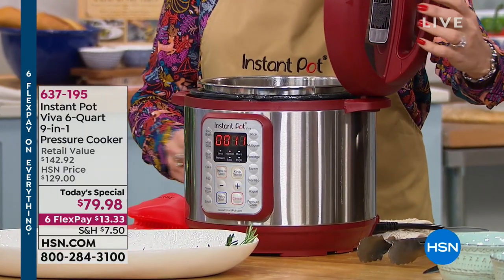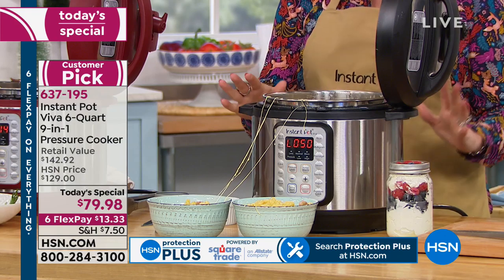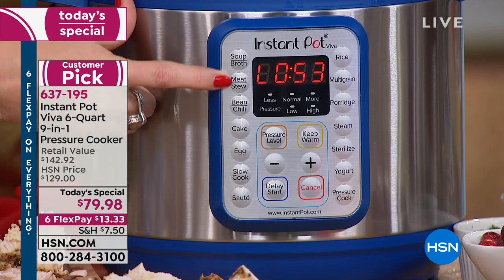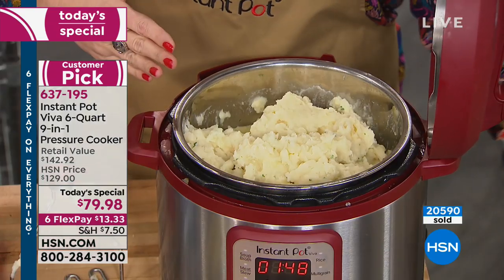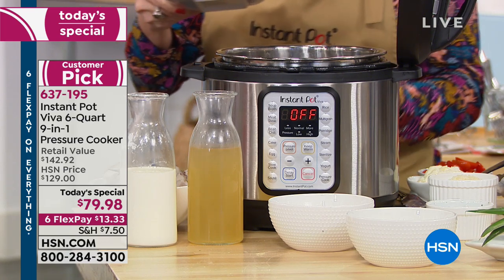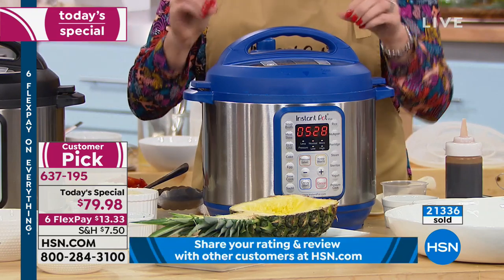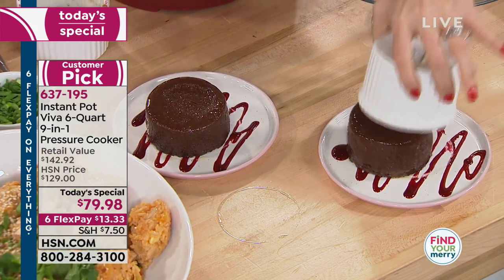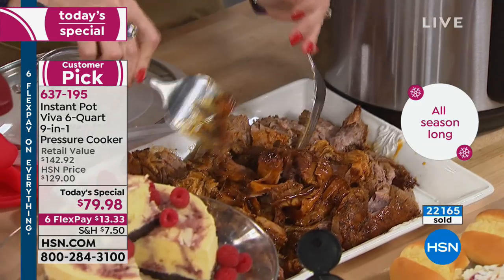Instant Pot Viva 6Quart 9in1 Programmable Pressure Cooker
The pressure's off you and on your appliance instead when you cook in the Instant Pot. With 15 Smart Programs, it's poised to prepare...